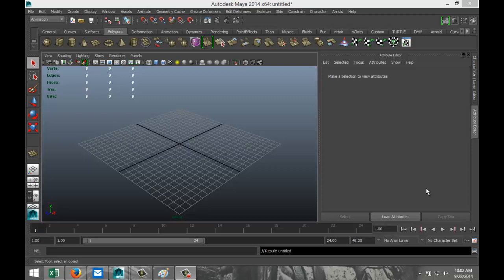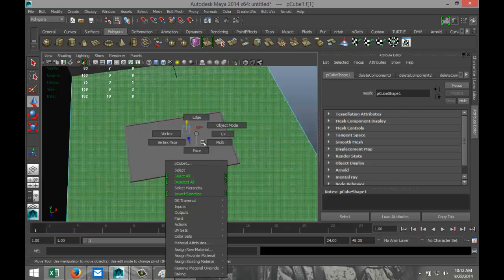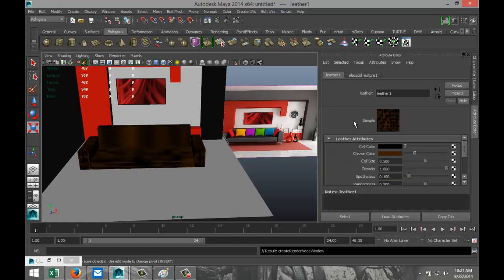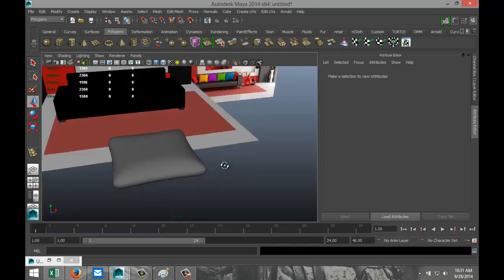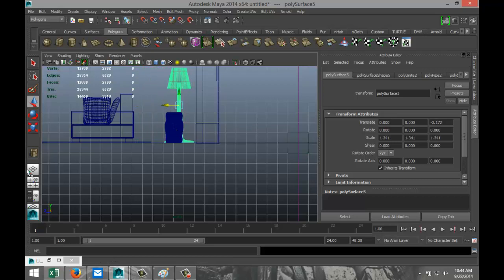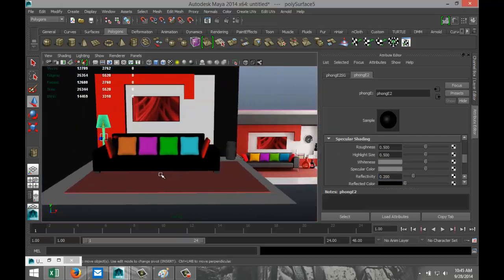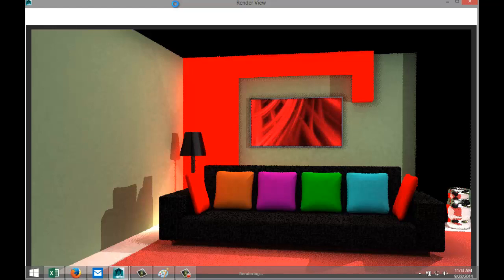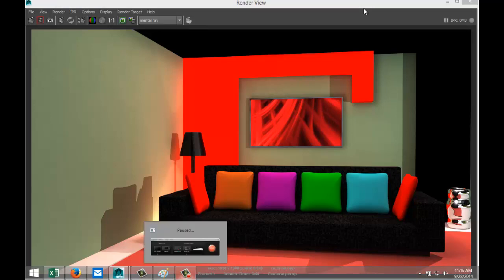Maya 2014 tutorial : Interior modeling 2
In this tutorial I will show you how to model, texture, light and render a living room interior.